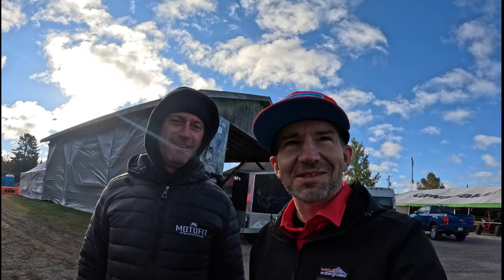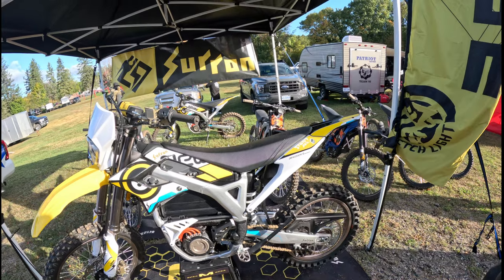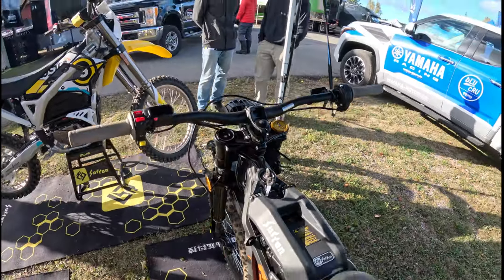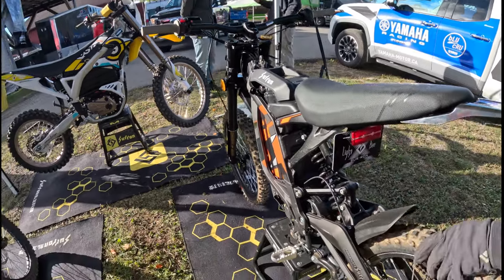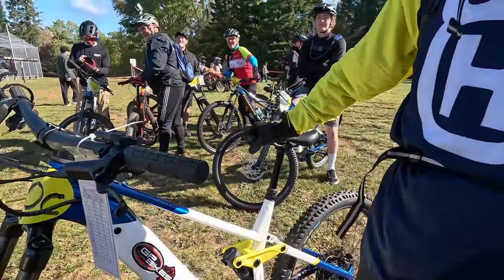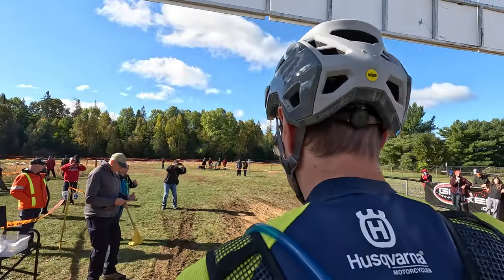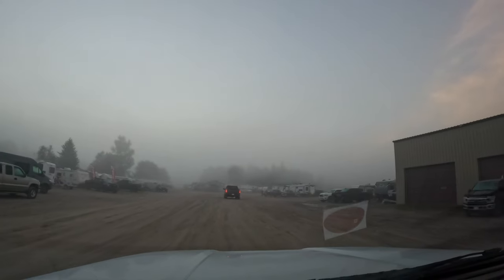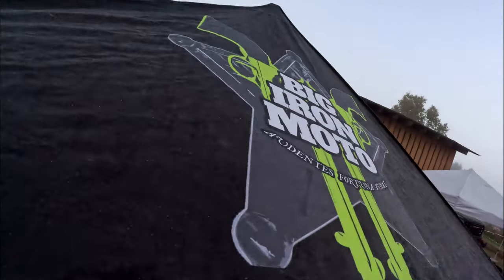Corduroy Enduro Highlights 2022 in 4K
The 68th Corduroy Enduro in Gooderham, Ontario was the best attended event in its long history. American rider Russell Bobbitt took the overall win with Phillip Chainé 2nd and Ryder Heacock 3rd. This was a personal best for me coming 41st OA (of 400+ competitors) and 9th in the Vet Expert class. Hope you enjoy the highlights of the 68th annual Corduroy Enduro. Here are some references:

06:08: Interview with ISDE Team Canada rider Owen McKill
10:02: Start of Day 1 and Demo Track Test
12:30: ToJam
17:25: McCrumb
18:10: Butt Test
19:05: KATVA (Complete test
20:41: Waterfall test
21:29: Weycamp
24:45: Greens Mountain
27:17: Stairs of Justice (Greens)
28:12: Day 2
29:00: Burnt River Crossing
29:30: Sedgewicks (Complete test
31:45: Blackberry (Complete test
34:47 Somerville
37:18: Tunnel of Love
40:45: Big Baldy